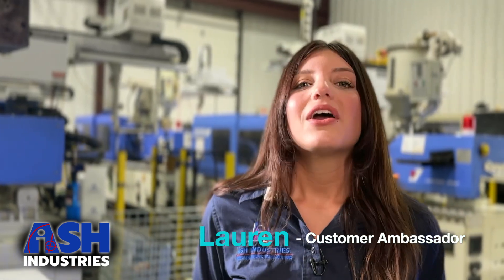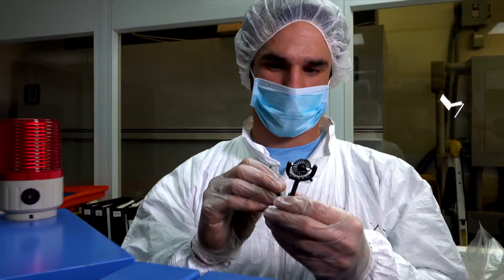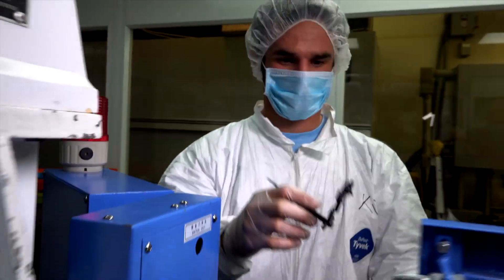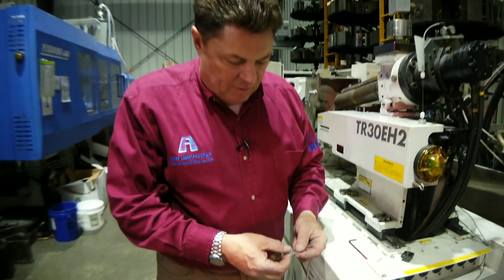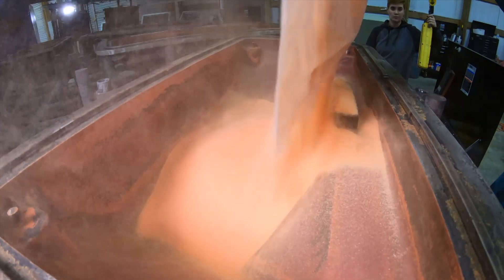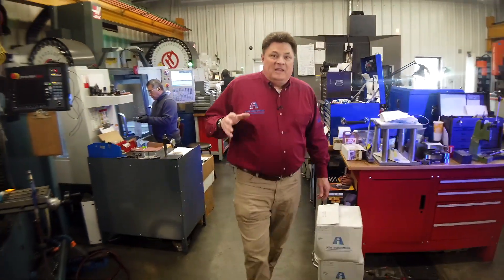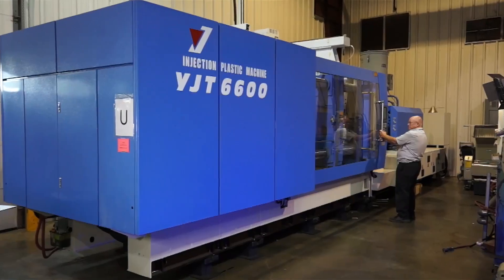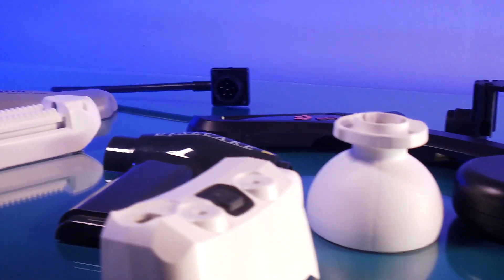ASH injection molding, rotational molding and silicone molding, metal injection molding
If you search for injection molder near me or  you need a manufacturer of custom parts in metal or plastic or silicone, then call ASH INDUSTRIES, an Injection molding manufacturer in Lafayette, Louisiana.
Metal Injection Molding rivals CNC machining, Plastic injection molding creates large quantities of complex geometries in common plastics or engineered plastics like Ultem or peek.

1330 W. Willow St.